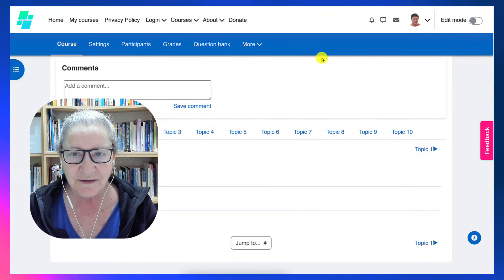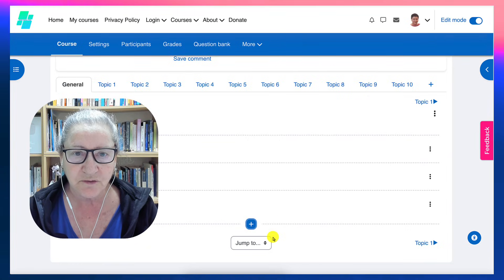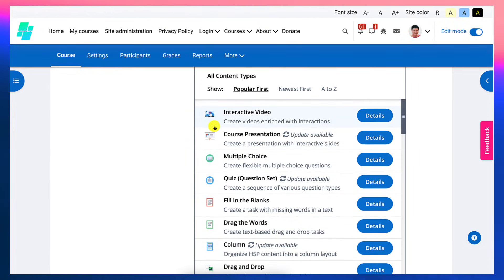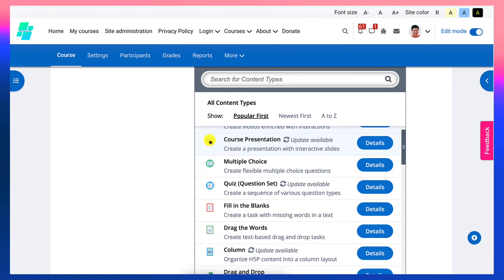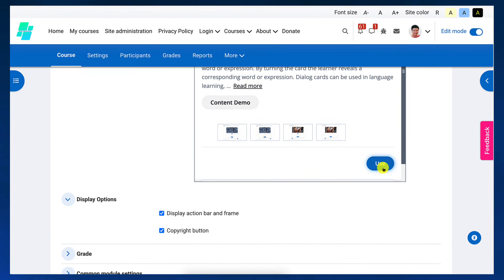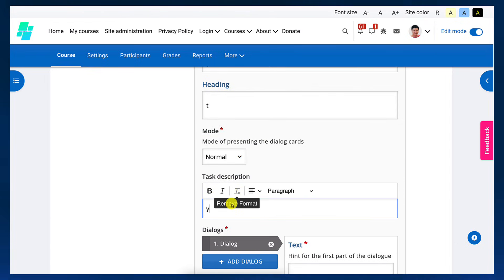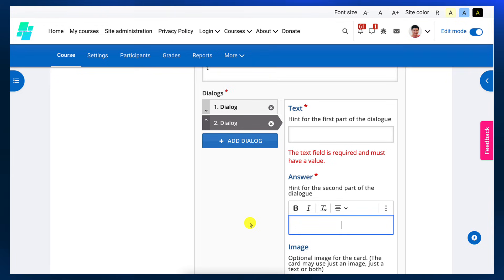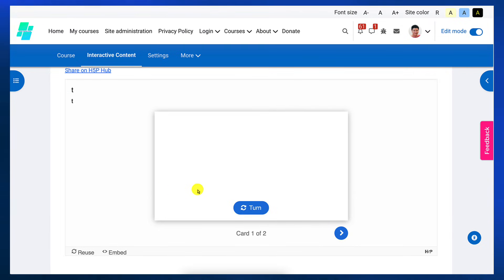How to Create and Troubleshoot Interactive H5P Content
The video begins with an introduction to creating an H5P interactive content item, specifically a black H5P template, followed by a blue one. The speaker explains the initial steps, such as enabling editing mode in a sandbox environment and selecting activities or resources to access the H5P option. Upon selection, there is a discussion about troubleshooting broken images and missing icons, suggesting that the issue often lies in the user's browser cache. Clearing browsing data, especially in Chrome, is recommended to ensure proper functionality.

Moving forward, the video demonstrates the process of working with dialogue cards within H5P. The user is guided to details about the dialogue cards and their settings, such as providing a title, description, and input for the dialogue text, answer, and accompanying image. The importance of including clear instructions for students is emphasized to enhance usability. Additionally, there is mention of the ability to add audio files and other interactive elements to enrich the content.

The speaker shows how to preview the H5P content to see how it appears to students, although incomplete configurations result in placeholders being displayed. Despite this, the functionality and potential of the H5P tool are highlighted as exciting and versatile for creating interactive learning experiences. Users are encouraged to explore these features further and experiment with the available options.

After demonstrating the saving and displaying process, the video transitions to troubleshooting scenarios, reiterating the importance of ensuring browser compatibility and proper setup. A brief overview of the two-card example provides insights into how the completed interaction will function in practice. The speaker maintains a practical tone throughout, aiming to instill confidence in users as they create and customize H5P activities.

The video also underscores the user-friendly nature of H5P, pointing out that most configurations can be managed with minimal technical expertise. The flexibility to include multiple media types and customize content presentation makes it appealing for educators and trainers seeking engaging ways to deliver material.

Concluding remarks encourage viewers to explore H5P tools independently, noting the wealth of creative possibilities and practical applications in educational settings. There is an emphasis on the importance of regular maintenance, such as clearing cache data, to ensure the tool works seamlessly.